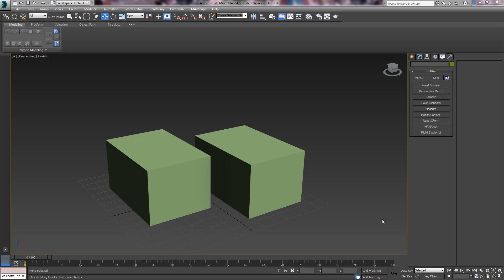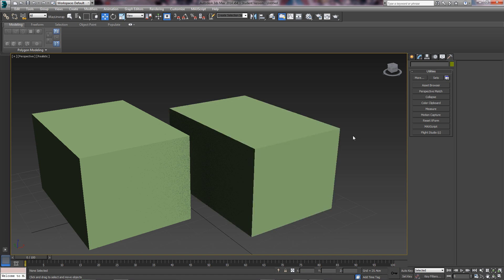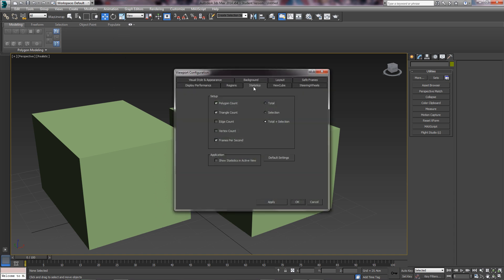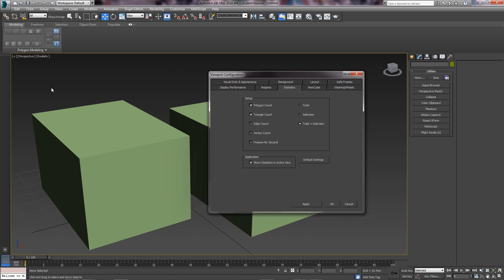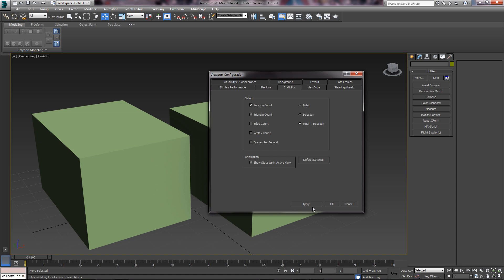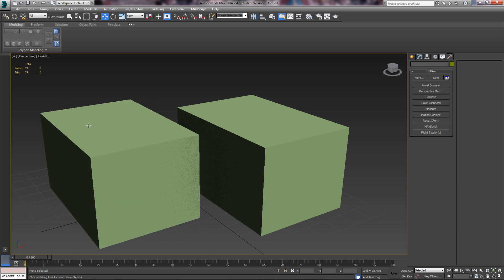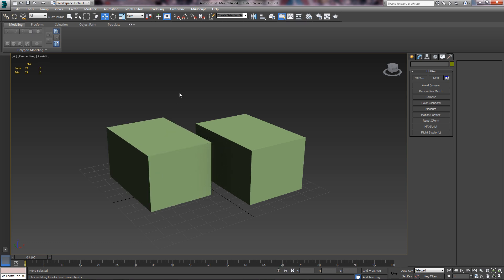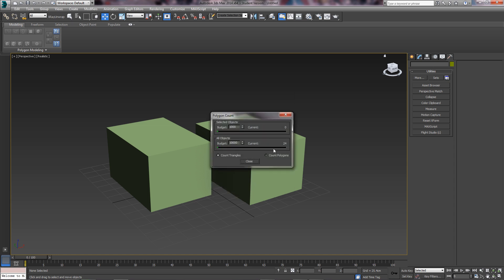How to get a polygon count in 3DS Max Quick Tip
Quick Tip: Poly Count

Hey guys, in this tip we will be doing learning about how to get a poly count on your objects in 3DS Max 2014.

Featuring: Stake
Theme : Boom, BustinLoose : music by audionautix.com